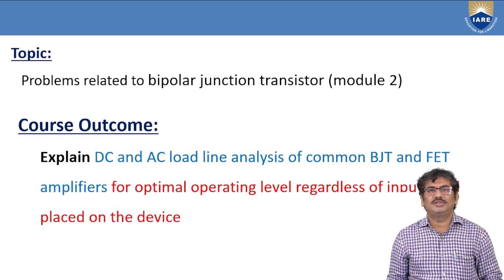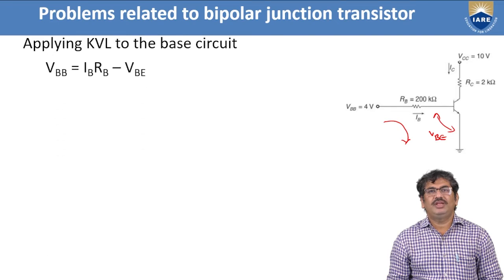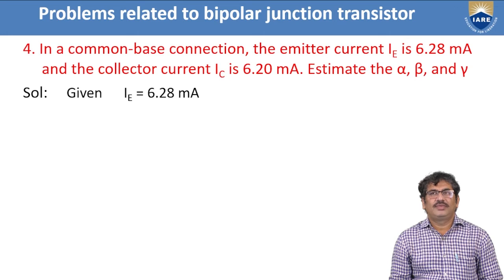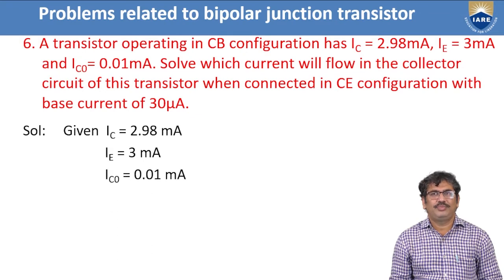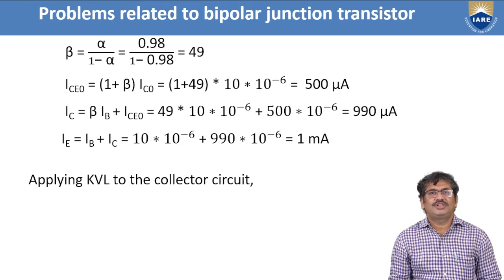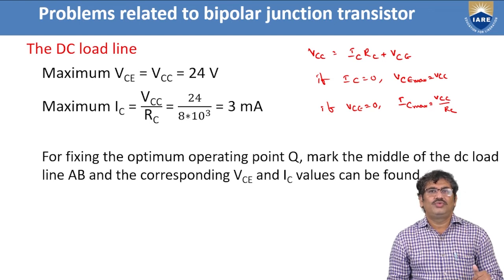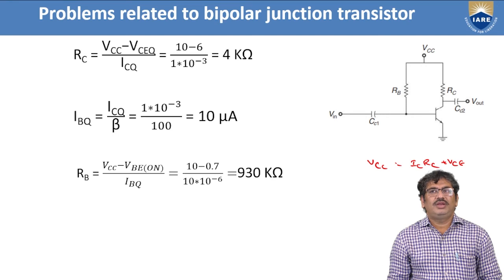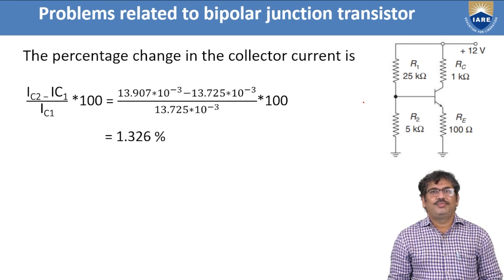Problems on Bipolar Junction Transistor by Mr. D Khalander Basha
Problems on Bipolar Junction Transistor by Mr. D Khalander Basha | Department of ECE | IARE

Telangana, India.